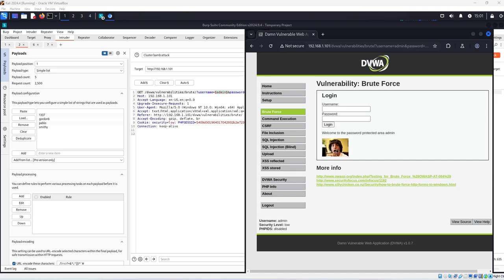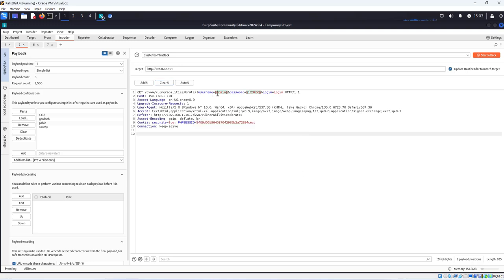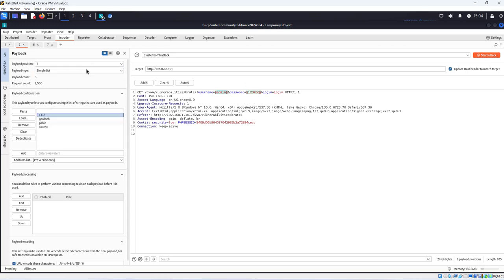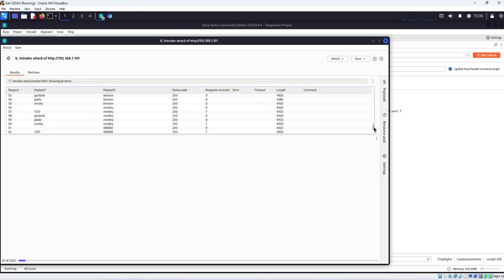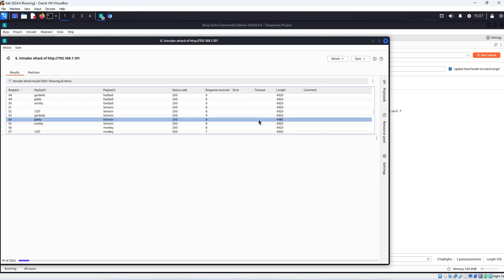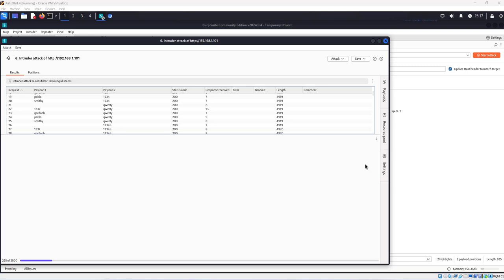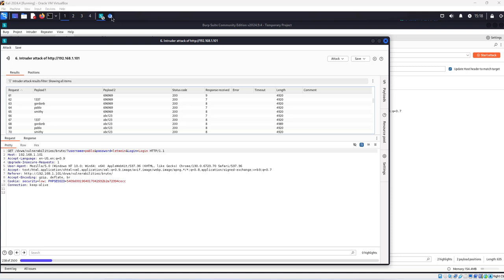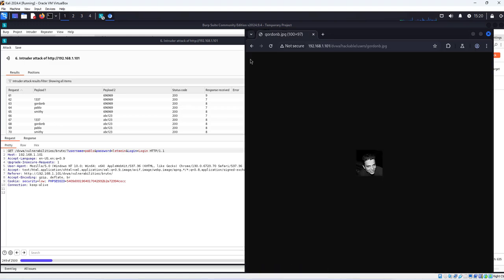BUrpsuite - Part 2